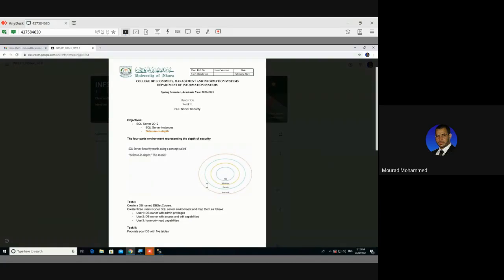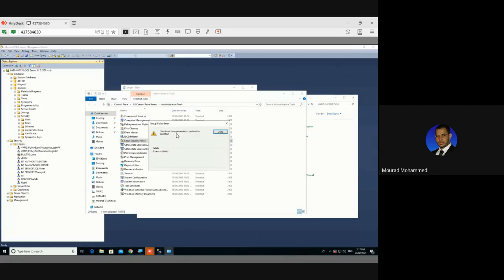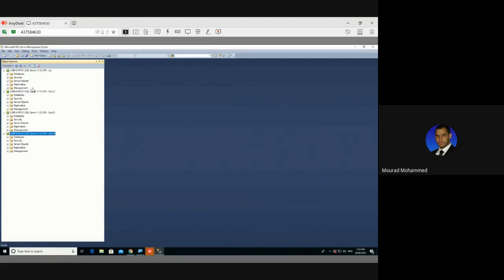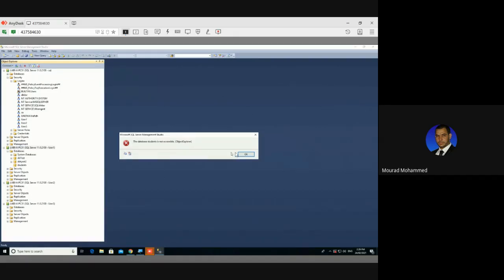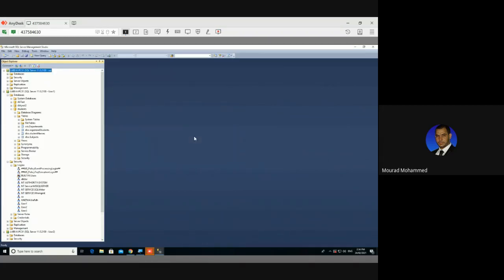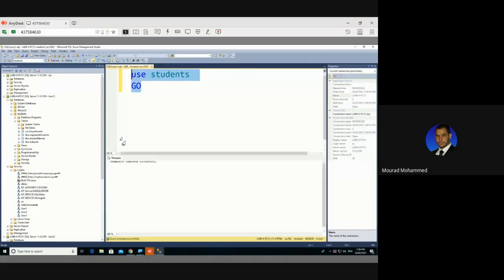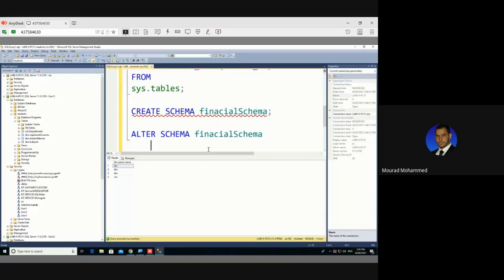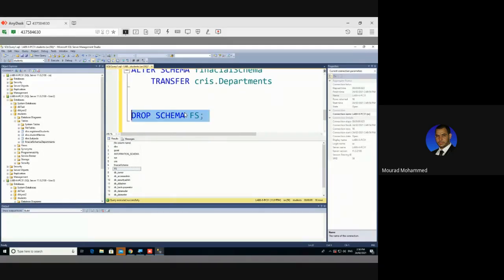INFS311LABW4C1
SQL Server
User roles
mapping users to DBs